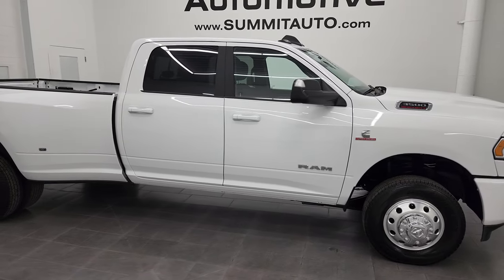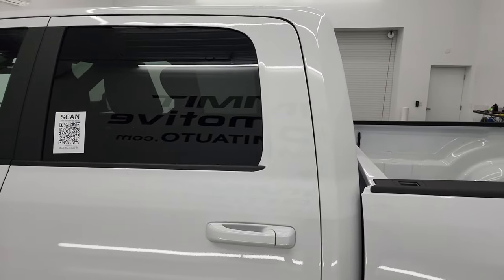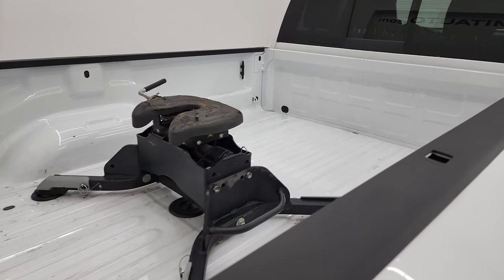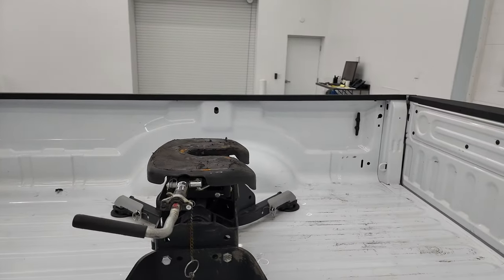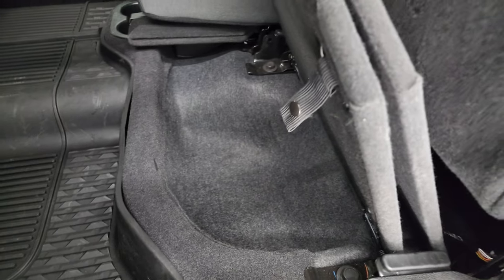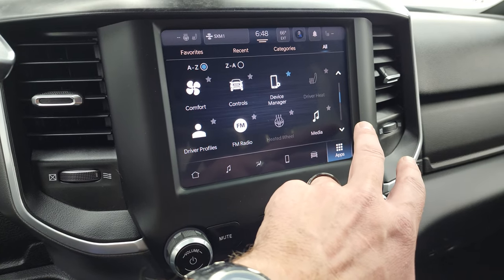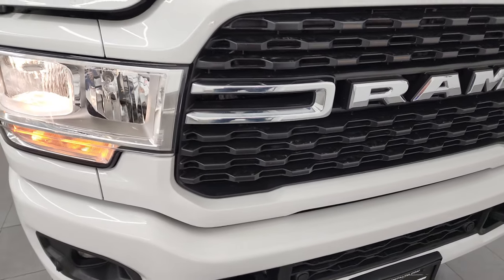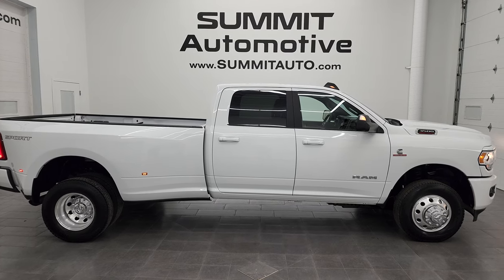2022 RAM 3500 BIG HORN LEVEL C SPORT AISIN WHITE HO DIESEL 4K WALKAROUND 13328Z SOLD!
This 2022 RAM 3500 CREWCAB LONGBOX DRW DUALLIE HIGH OUTPUT CUMMINS DIESEL IN BRIGHT WHITE FOR SALE IN FOND DU LAC OSHKOSH WISCONSIN 54935 is the vehicle we did walk around review of today.

Thank you for checking out this video of this 2022 RAM 3500 CREWCAB LONGBOX DRW DUALLIE HIGH OUTPUT CUMMINS DIESEL IN BRIGHT WHITE FOR SALE IN FOND DU LAC OSHKOSH WISCONSIN 54935

STOCK: 13328Z
PRICE: $72,999
MILES: 19,593
MAKE: RAM
MODEL: 3500
VIN: 3C63RRHL2NG134041
LOCATION: FOND DU LAC OSHKOSH WISCONSIN, 54937 TRUCKS ON 41

1 OWNER! CLEAN TITLE HISTORY! CLEAN CARFAX! 6.7 Liter I6 Cummins High Output Turbo Diesel, 420 Horsepower, 1,075 Torque, Full Four Door Crew Cab, Long Box 8 Foot Longbox, Dual Rear Wheel Dually DRW, Big Horn Package, Level C Group, Sport Package, 6 Speed AISIN Automatic Heavy Duty Transmission, 4x4 Push Button Four Wheel Drive 4WD, Reverse Backup Camera Rearview Camera, Power Driver's Seat, Dual Heated Seats, Non Smoker, Dark Charcoal Cloth Seats, Bucket Seats, Full Towing Package with Receiver Trailer Hitch, Wiring and Transmission Cooler Tow Package, 5th Wheel And Gooseneck Hitch Prep Package Fifth Wheel Goose Neck, 5th Wheel Hitch Fifth Wheel, Factory Brake Controller, Factory Exhaust Brake, Fold Up Tow Mirrors, Heat Power Mirrors, Electronic Stability Control Traction Control ESC, 3.73 Gears with Anti-Spin Rear Differential, Nexen Roadian HTX LT235/80 R17 Tires, Polished Aluminum Rims Premium Wheels, Four Wheel Disc Brakes, 50 Gallon Fuel Tank, Bedrail Covers, Clearance Lights, Fog Lights, LED Tail Lamps, Locking Tailgate, AM / FM Radio Tuner, Sirius/XM Satellite Radio Capabilities Sirius / XM, Uconnect (R) 8.4 AM/FM System 8.4 Inch Touchscreen with AM/FM, 7-Inch Multi-View Display, Alpine Premium Audio Sound System, U Connect Hands Free Bluetooth Hands-Free Phone System Blue Tooth, Android Auto Compatible, Apple Car Play Compatible, Auxiliary MP3 Jack Portable Audio Connection, Factory Subwoofer, USB C Jack, USB Jack Portable Audio Connection, Keyless Entry with Factory Remote Start, Push Button Start, Power Sliding Rear Window Rear Window Defroster, Adjustable Height Seatbelts, Driver and Passenger Front Air Bags, L.A.T.C.H. Child Safety System, Side Curtain Air Bags SRS Safety Restraint System, Heated Steering Wheel Multi-Function Steering Wheel Controls, Homelink System with Three Programmable Buttons for Garage Doors, Lighting Systems & Security Systems, Compass, Outside Temperature Display and Mileage Display, Dual Multi-Zone Climate Control , Power Adjustable Pedals, Factory All Weather Floormats, Loadfloor Boot Tray, Storage Compartment Under Rear Seats, Woodgrain Dash And Door Trim, Air Conditioning AC, Cruise Control, Power Locks, Power Windows, Tilt Steering Wheel, Automatic Headlights Autolamp, 115V / 400W AC Power Plug In, 3 Year / 36,000 Mile Remaining Factory Bumper to Bumper Warranty, Whichever comes first, 5 Year / 100,000 Mile Remaining Powertrain Factory Warranty, Whichever Comes First, Bright White Clearcoat, ONE OWNER! CLEAN AUTOCHECK! Very very clean inside and out! This is one of the sharpest 2022 Ram 3500 crewcab longbox 1 ton trucks on our lot! Make your move before this super clean 4wd is gone!

STOCK: 13328Z
PRICE: $72,999
MILES: 19,593
MAKE: RAM
MODEL: 3500
VIN: 3C63RRHL2NG134041